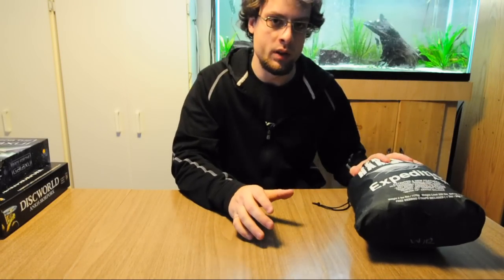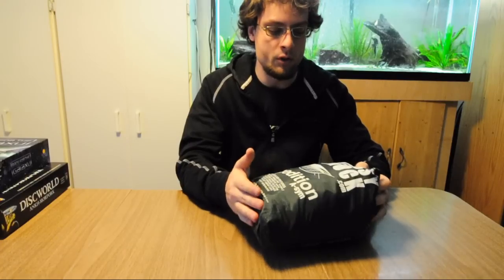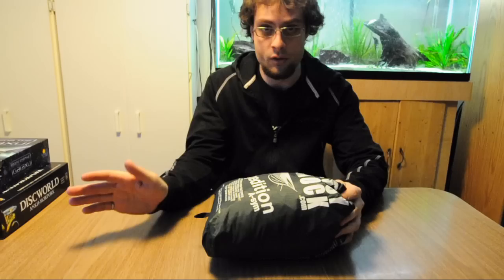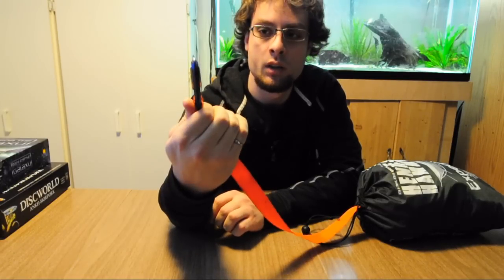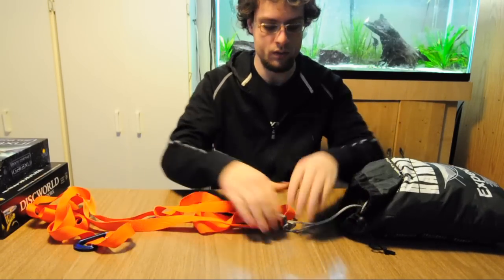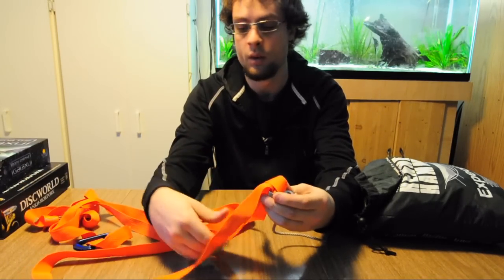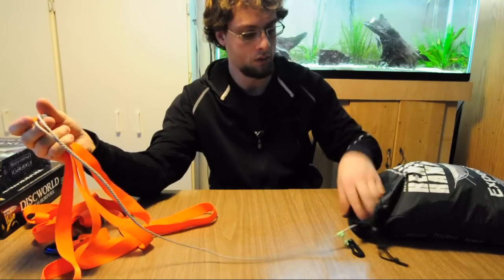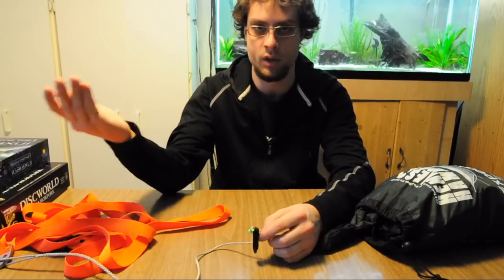Elephant Trunk hammock setup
Quick setup video of a Hennessy Expedition Classic using Elephant Trunks